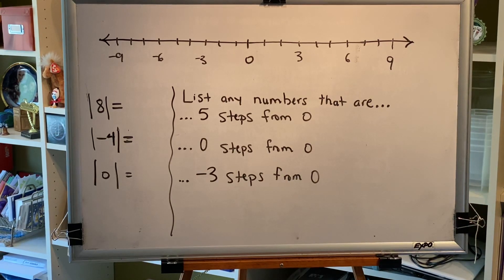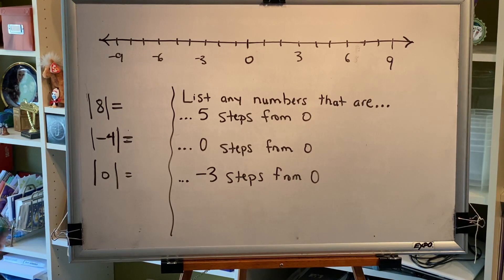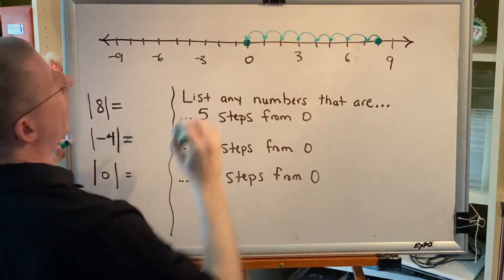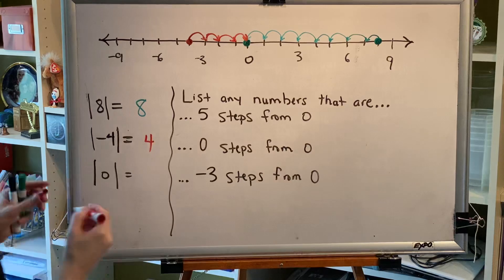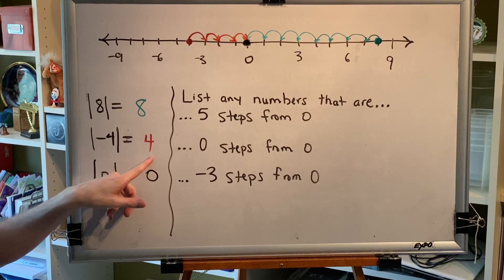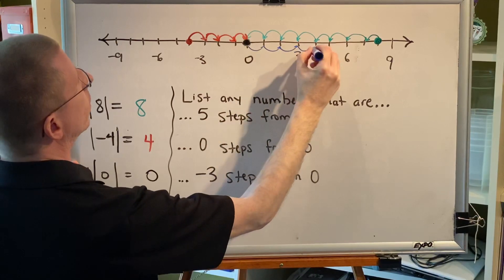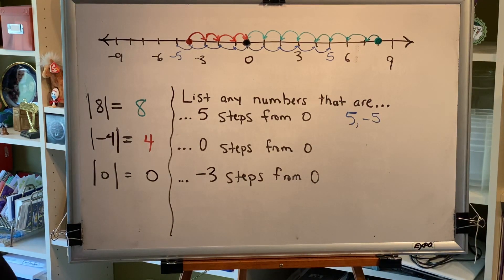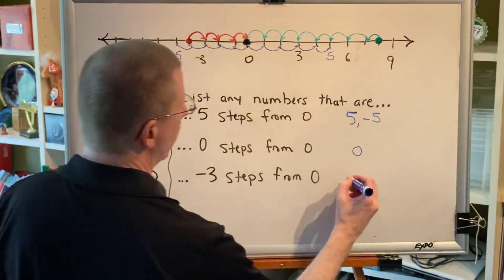Introduction to Absolute Value